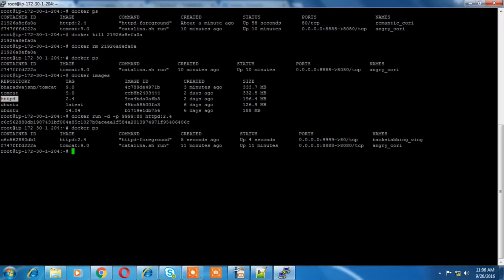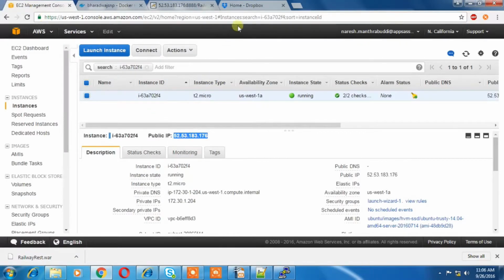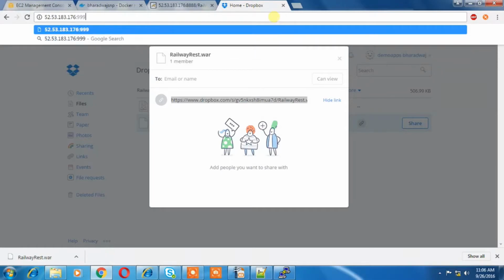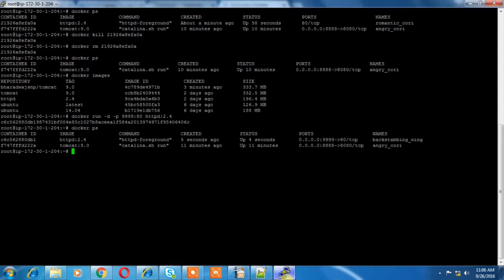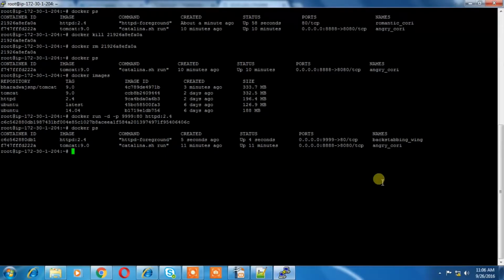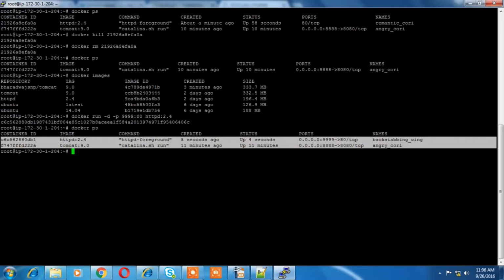AWS ECS Tutorial Part 6 - How to Run Docker Containers?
This tutorial demonstrate you how to run docker containers. This tutorial demonstrate the steps to run your docker application using AWS ECS.

Following is the list of content covered in this session:
1. What Is AWS?
2. What is Docker?
3. What is ECS?
4. Demo: Running Docker On ECS
5. How to how to run docker
5. How to use docker run?
6. How to use docker compose up?

ECS is container management micro service provided by AWS. It is highly scalable and fast way to manage / start / stops Docker containers within AWS cloud.

It allows easily to manage applications running under docker containers and deployed on ECS cluster of EC2 instances.

When you deployed docker container in ECS that means you placed them on cluster which is logical grouping of EC2 instances.

ECS allows us to access some core important features like security group, EBS volume and Elastic Load Balancer (ELB) same like EC2 Instance.

ECS is an abstraction of EC2 service so instead of using EC2 virtual machines we can use most compact portable docker containers.